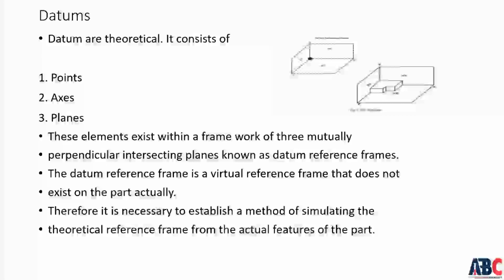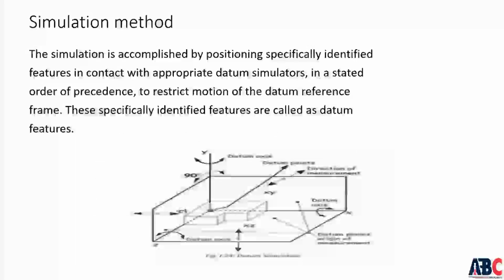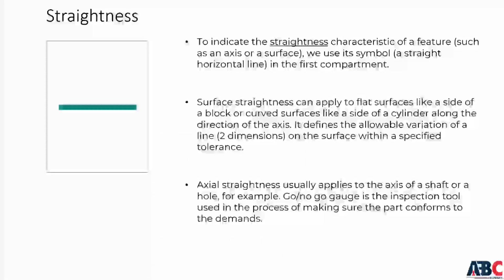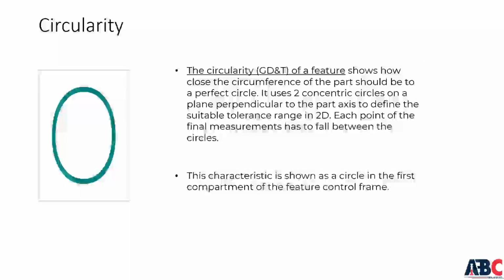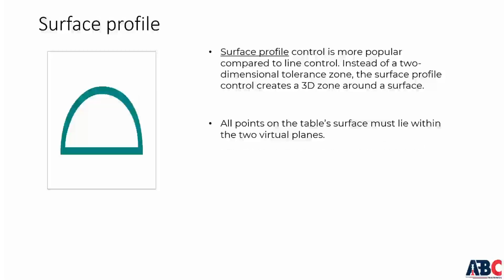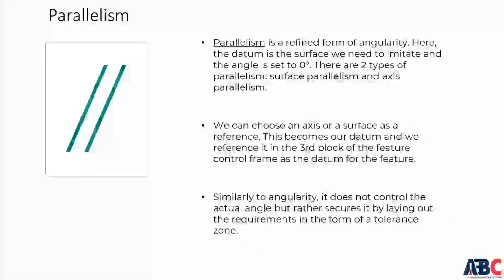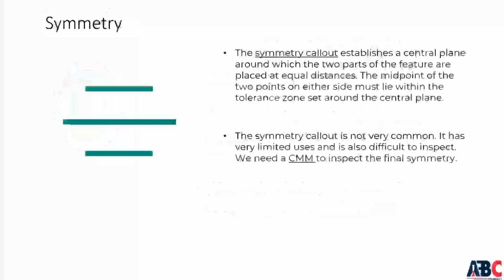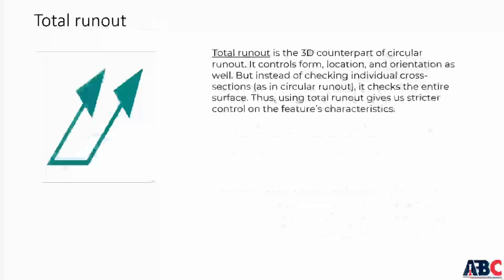ESSENTIALS COURSE IN GD&T | EPISODE 3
📐 Master GD&T Essentials | Precision Engineering Simplified
Ready to take your engineering design skills to the next level?
This video dives deep into GD&T (Geometric Dimensioning and Tolerancing)—the language of precision engineering. Learn how to define, communicate, and interpret complex geometrical requirements with confidence!
💡 What is GD&T?
Geometric Dimensioning and Tolerancing (GD&T) is a standardized system used in engineering and manufacturing to:
✨ Specify design intent with precision.
✨ Control variations in size, shape, orientation, and location of parts.
✨ Improve communication between design, manufacturing, and quality teams.
Mastering GD&T ensures your designs are functional, manufacturable, and meet quality standards!
This video is perfect for:
🛠️ Engineering students (Mechanical, Manufacturing, Aerospace, etc.)
⚙️ Professionals in design, production, or quality assurance.
📏 Designers who want to enhance their technical communication skills.
🔥 Anyone passionate about precision and effective design practices.
🎯 Career Opportunities with GD&T Skills
By mastering GD&T, you’ll unlock roles such as:
✅ Mechanical Design Engineer
✅ Quality Assurance Specialist
✅ Manufacturing Engineer
✅ CAD/CAM Specialist
GD&T expertise is highly valued in industries like automotive, aerospace, and heavy machinery manufacturing.
🎥 Why Watch This Video?
🔥 Beginner-friendly explanations of key GD&T concepts.
🛠️ Real-world examples to make learning practical.
🌍 Industry-relevant skills to set you apart in the job market.
💻 Hit play and unlock the power of precision! Let’s build your expertise together!